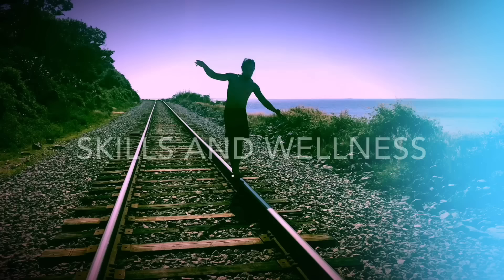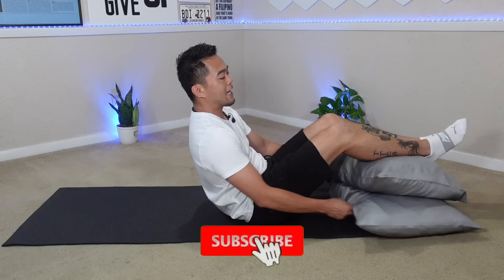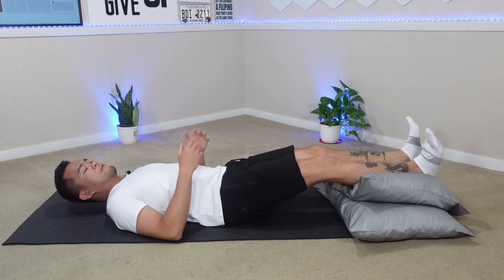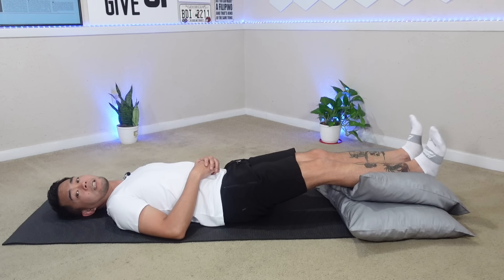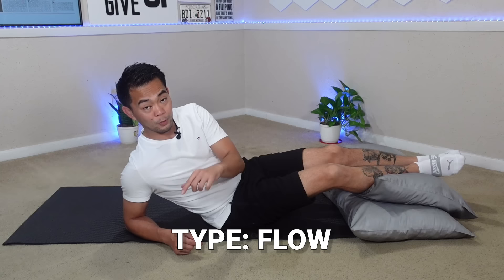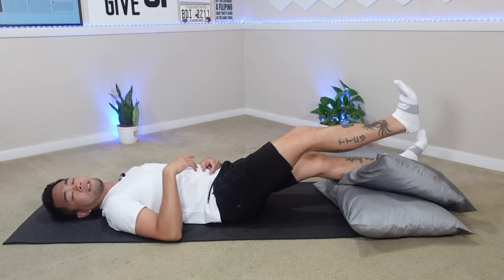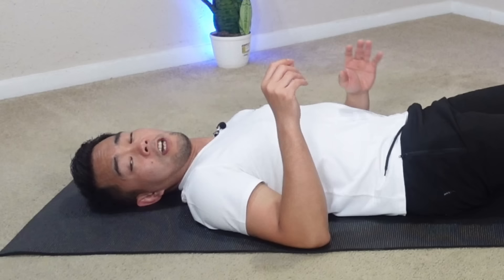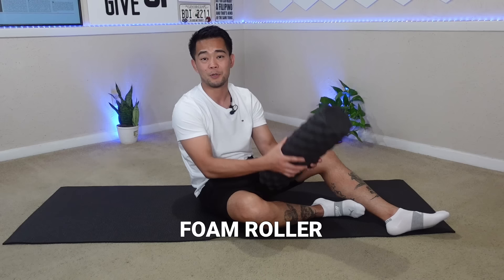74% Potential Improvement of Circulation and Blood Flow In Legs and Feet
According to the study that found foam rolling can improve blood flow by almost 74% was conducted by Hotfiel et al. in 2017.

In this video, we’re going to talk about how to improve blood circulation in your legs. Poor circulation can cause many problems such as numbness, tingling, muscle cramps, cold feet, and slow-healing wounds. Here are some tips that can help you improve your leg circulation.
Here are some exercises that can help improve blood circulation in your legs:

1. Marching in place: Marching in place is a great way to get your blood flowing. Stand with your feet hip-width apart and lift one knee up toward your chest. Lower it back down and repeat with the other leg. Continue alternating legs for 10-15 minutes.

2. Ankle pumps: Lying on your back with your feet straight ahead, flex your foot to move your toes up 10 times. You can do this one foot at a time or both together. Repeat the ankle pumping at least once an hour.

3. Knee bends: Lying on your back with your feet straight ahead, move one knee up toward your chest and back down. Repeat 10 times. Repeat using your other leg. Repeat the knee bends at least once an hour.

4. Leg lifts: Lying on your back with your legs straight ahead, bend one knee while keeping your foot flat. Keeping the other leg straight and “locked,” lift it up until your knees are at the same level. Bring the leg down slowly, in a controlled movement. Repeat 10 times. Repeat with your other leg.

5. Ankle rotation: Seated with both feet on the floor, lift one foot up slightly. Rotate the ankle clockwise 10 times and then counterclockwise 10 times. Repeat with the other foot.

6. Foam roller exercises: Foam roller exercises can help improve blood circulation in your legs by massaging and stretching the muscles in your legs. Place a foam roller under one leg and roll it up and down from your ankle to your knee for 30 seconds to 1 minute. This is in reference to: The foam rolling protocol consisted of 3 sets of 45-seconds each of foam rolling the lateral thigh (IT band) Repeat with the other leg.

FOAM ROLLER